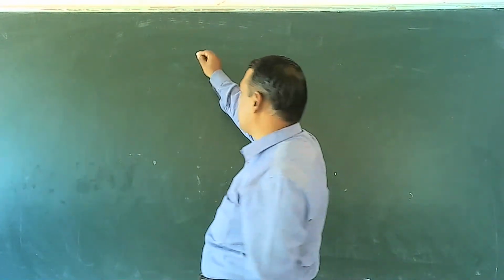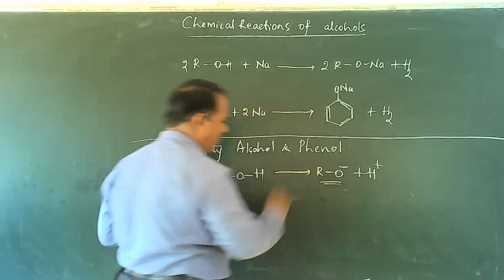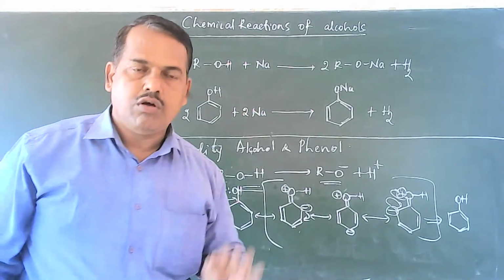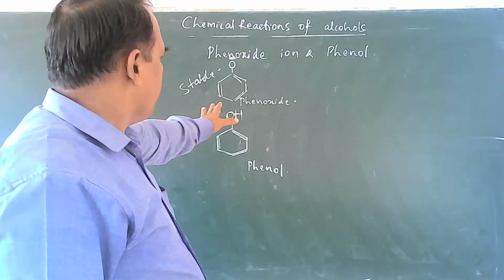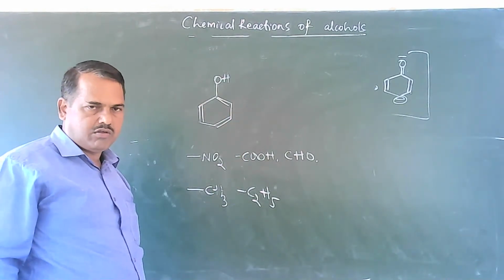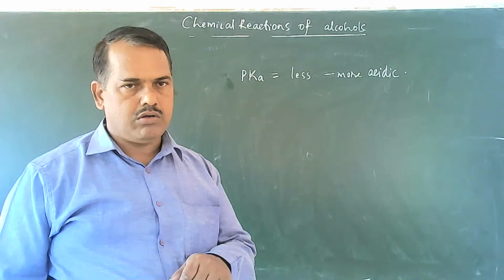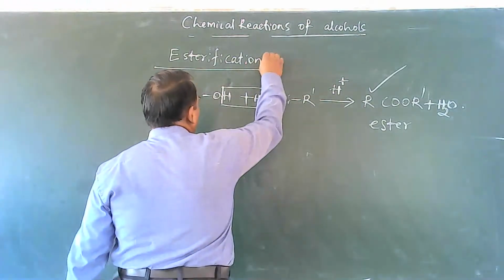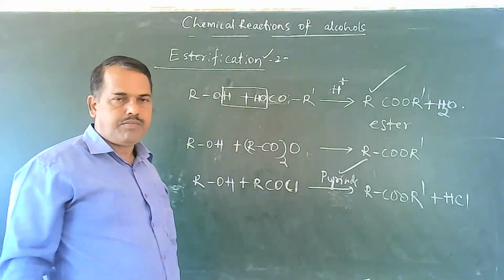Class 12 Chemistry ,Alcohols,Phenols ,Ethers con...3